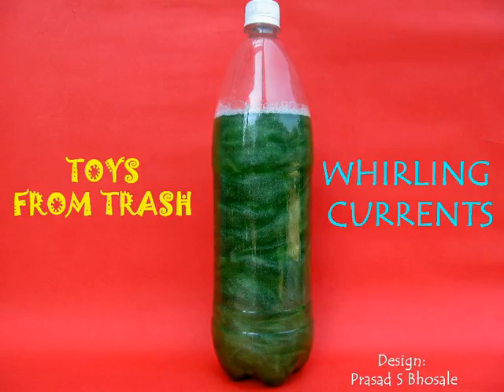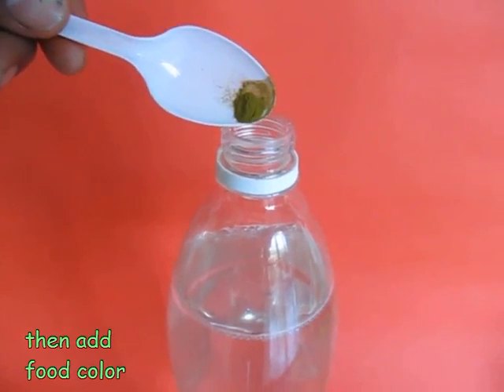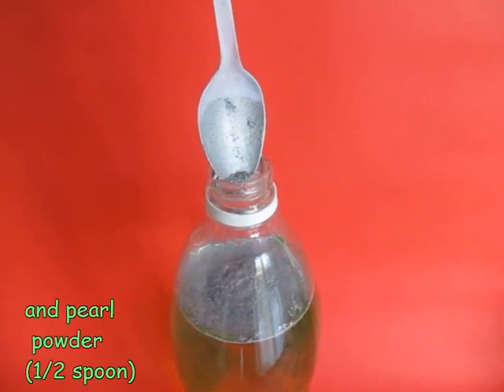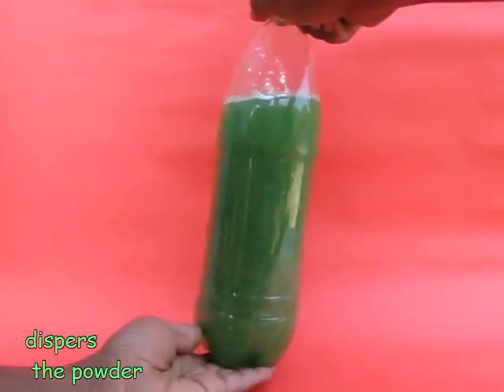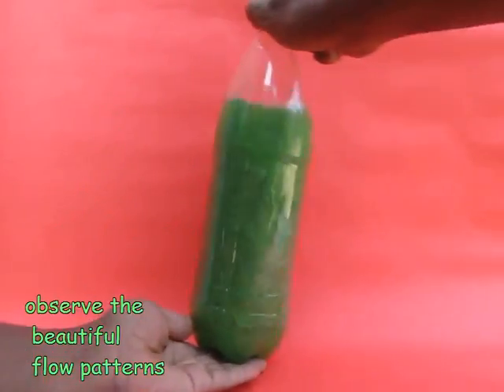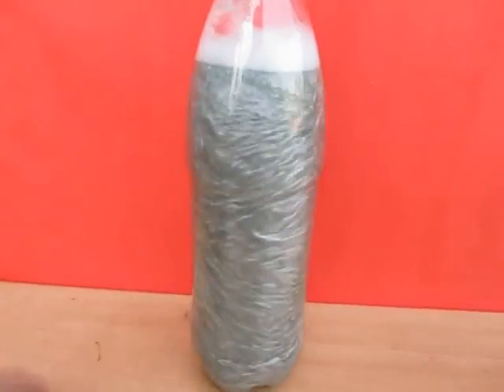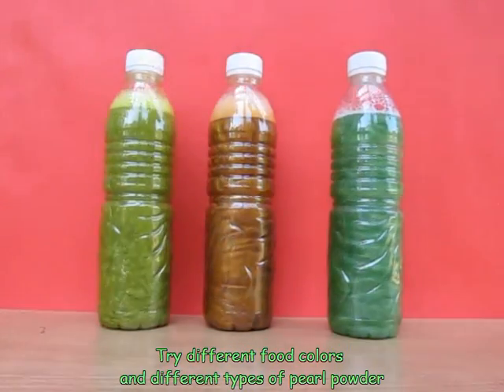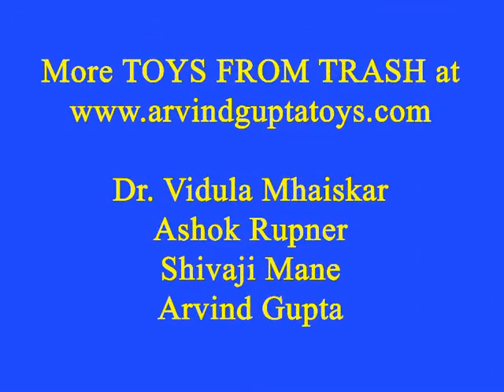WHIRLING CURRENTS - ENGLISH - 12MB.avi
Fill a transparent plastic bottle with a liter of water. Add two spoons of soap solution and a pinch of food color. Also add a bid of Pearl Powder (Aluminum Powder) easily bought in a paint shop. On shaking the bottle the Pearl particles flowing with the water currents will look very beautiful.
This work was supported by IUCAA and Tata Trust. This film was made by Ashok Rupner TATA Trust: Education is one of the key focus areas for Tata Trusts, aiming towards enabling access of quality education to the underprivileged population in India. To facilitate quality in teaching and learning of Science education through workshops, capacity building and resource creation, Tata Trusts have been supporting Muktangan Vigyan Shodhika (MVS), IUCAA's Children’s Science Centre, since inception. To know more about other initiatives of Tata Trusts, please